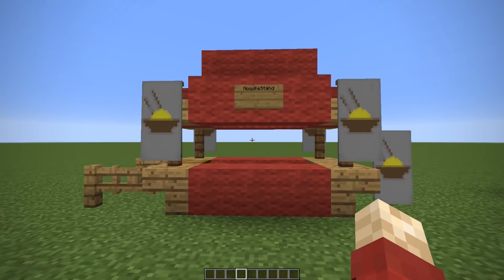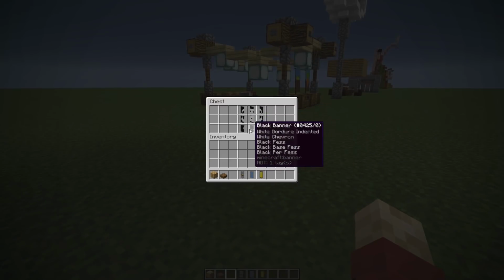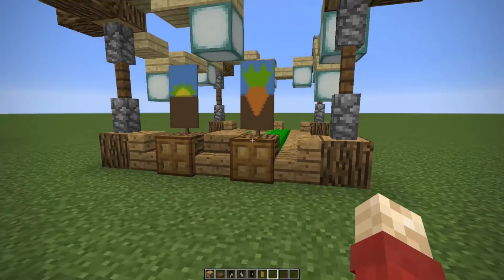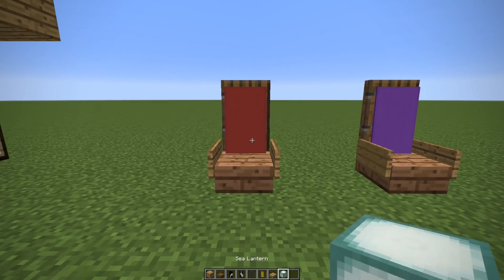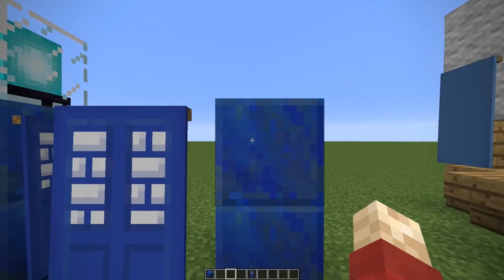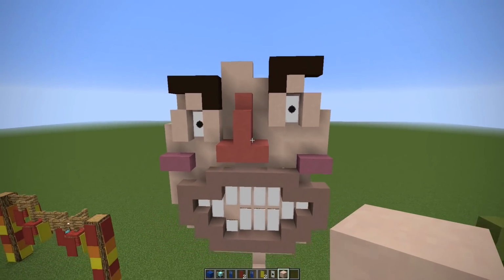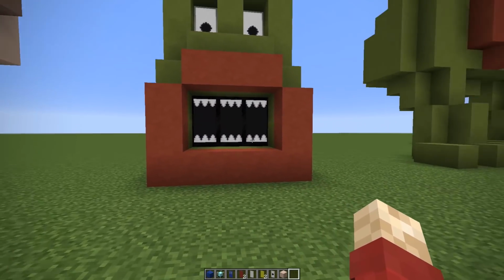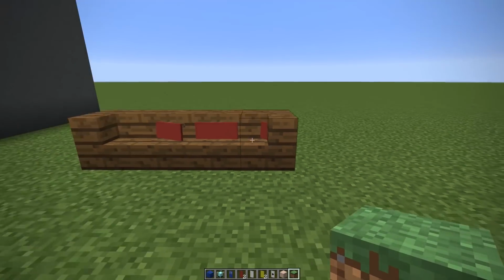Minecraft: Banners Tricks and Tips!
Minecraft: Banners Building Tricks and Tips!

Here are some ideas for banner tricks and tips for building with in minecraft to create cool things like silly faces, labels and even toasters!